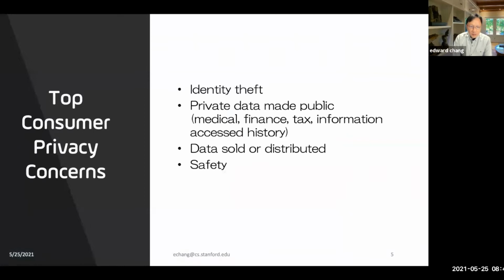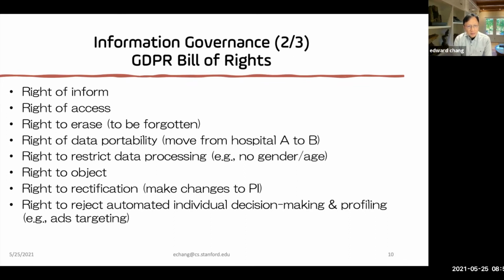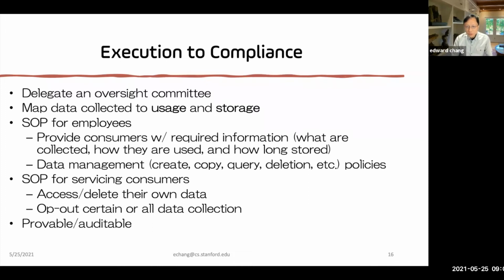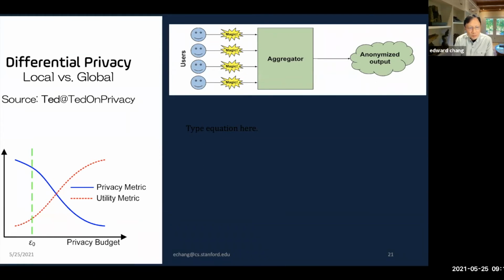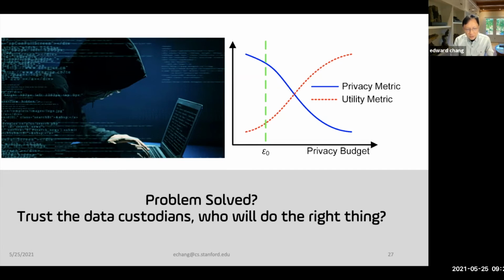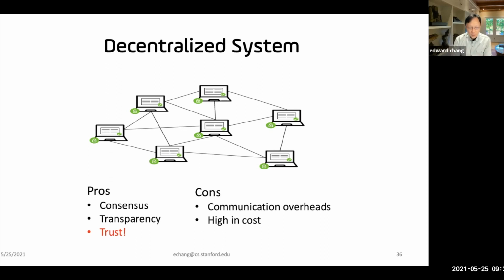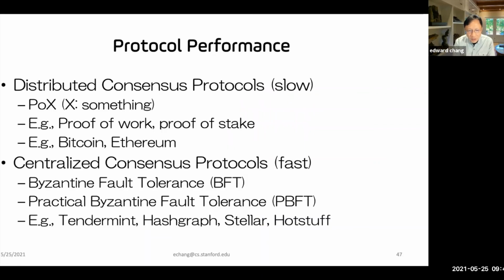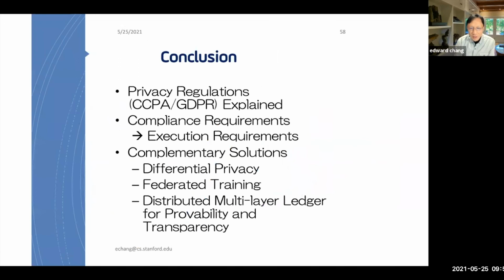CS372 Spring 2022 Lecture #18 Provable Privacy Preserving ML w/ Multi-Level Blockchains